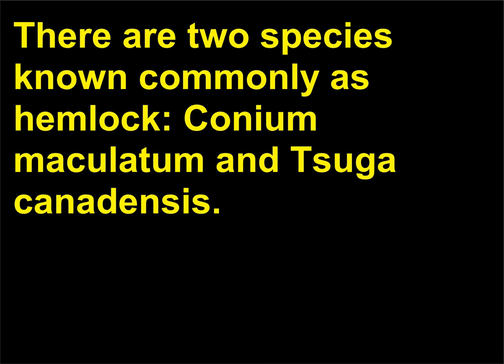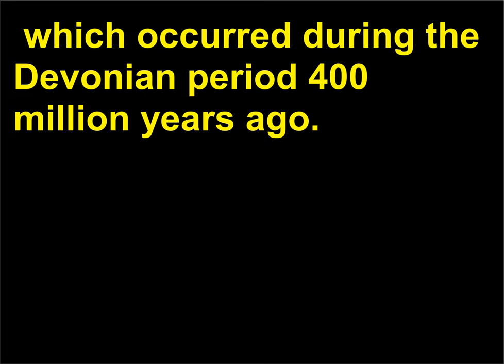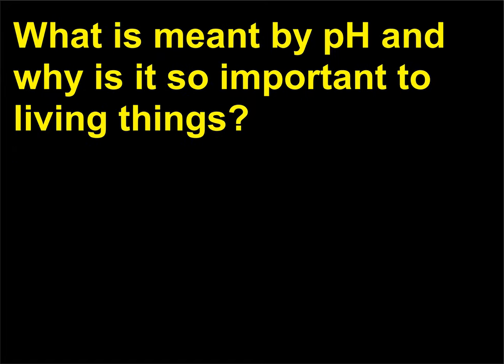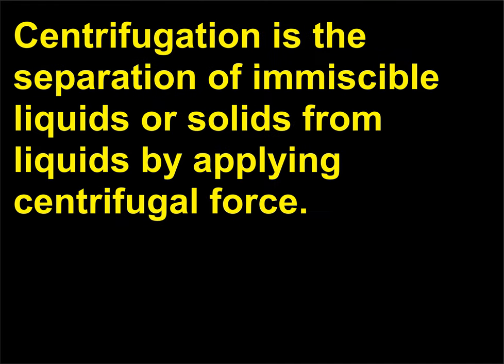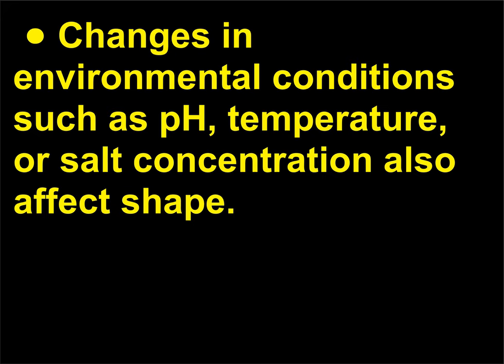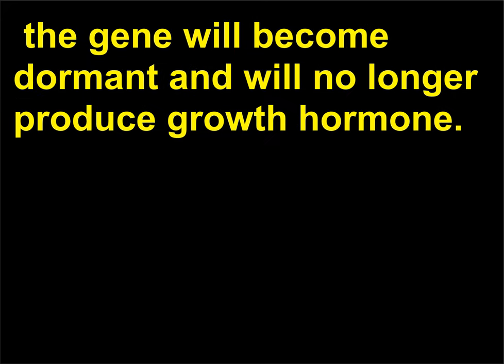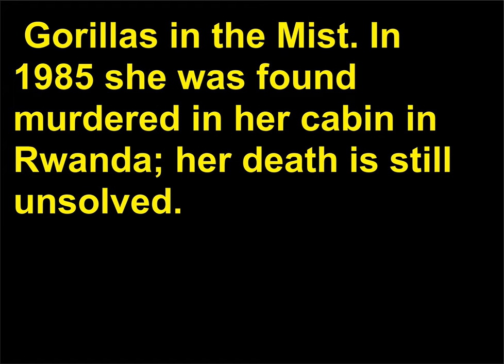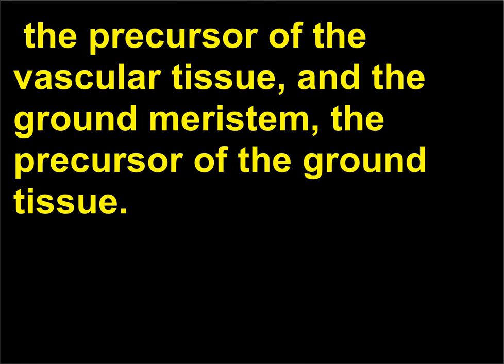Intrebari Biologie 161